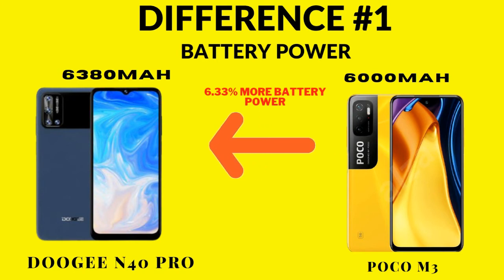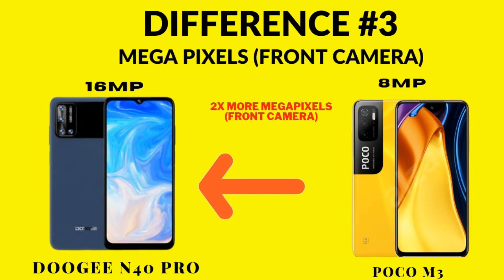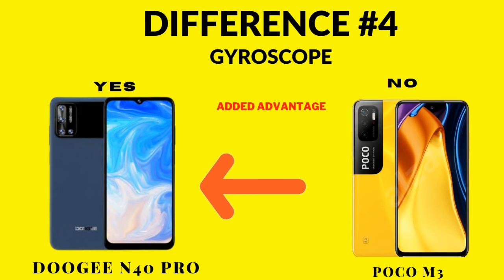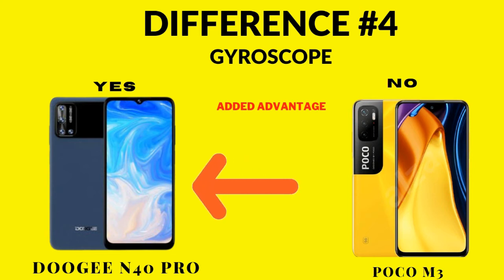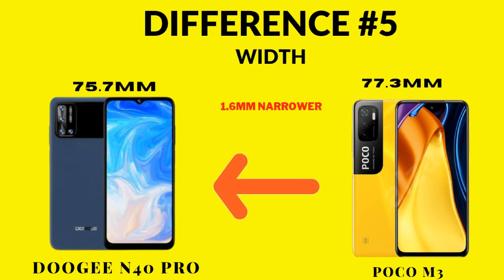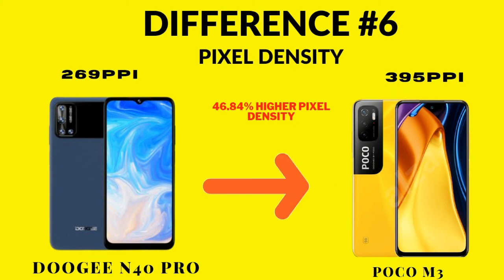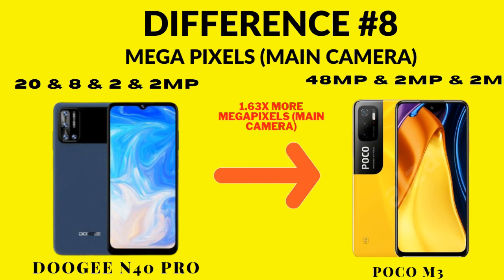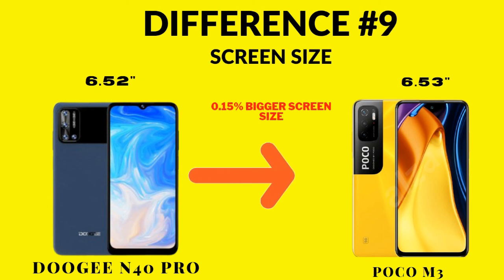Differences Between Doogee N40 Pro vs Poco M3 - Features, Options and Specs Compared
In this video I will be comparing Doogee N40 Pro vs Poco M3. This is going to be a very interesting video. I have discussed the options, features and specs of Doogee N40 Pro and of Poco M3.

If you are looking to find out the main differences between the two devices then this video can be of help to you.

I have selected the most important features of both the devices and then I am comparing both of them.